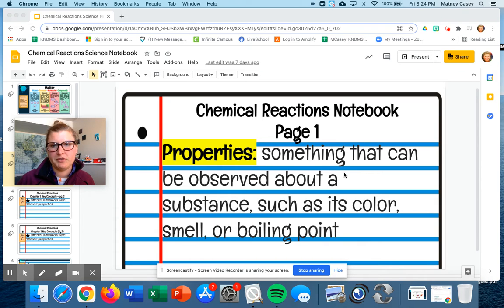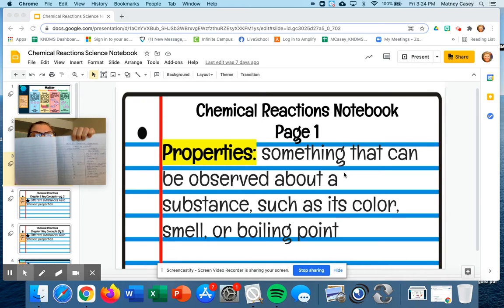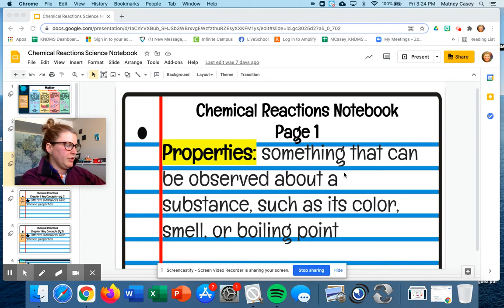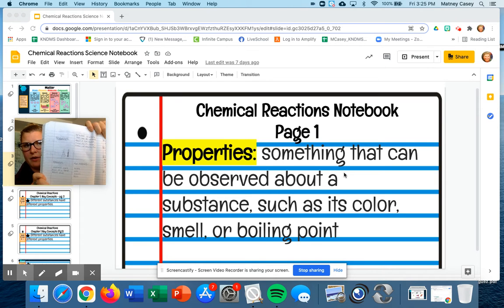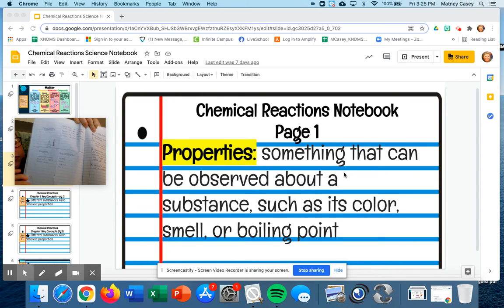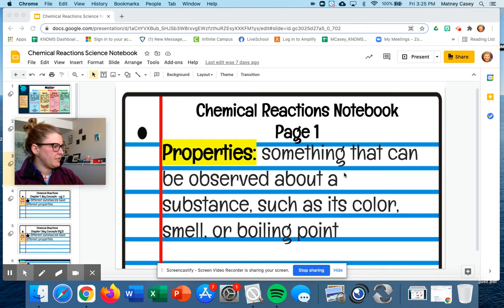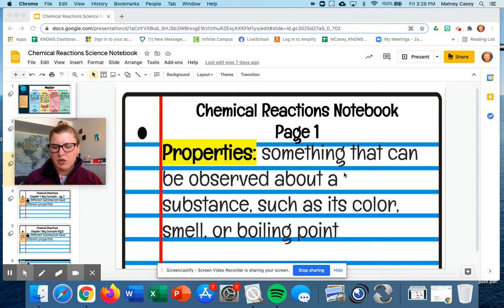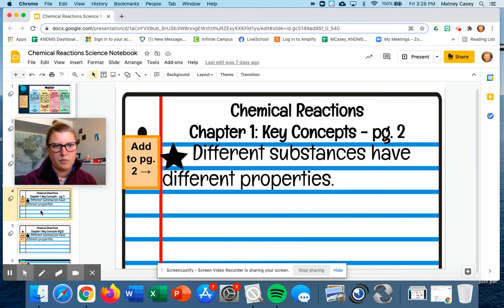CR Notebook Setup